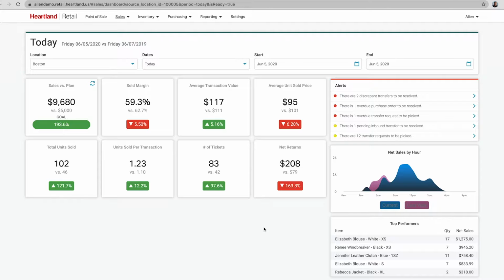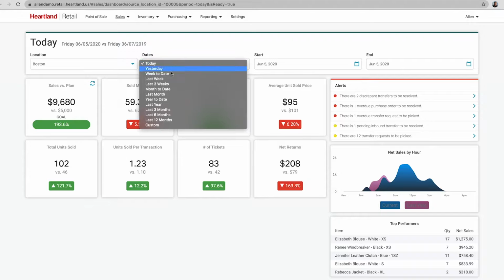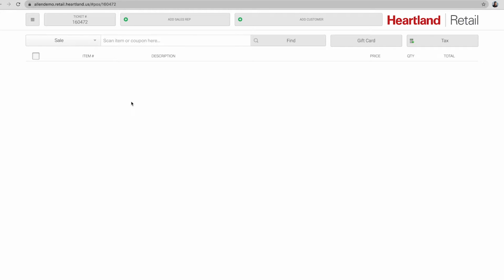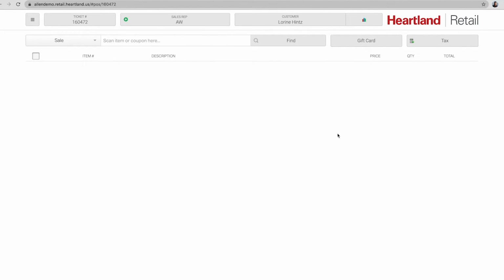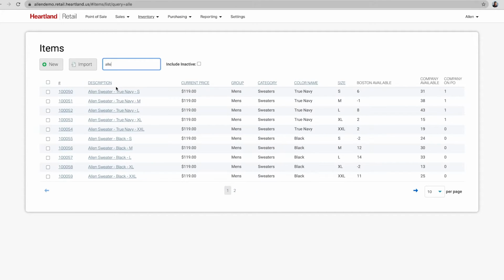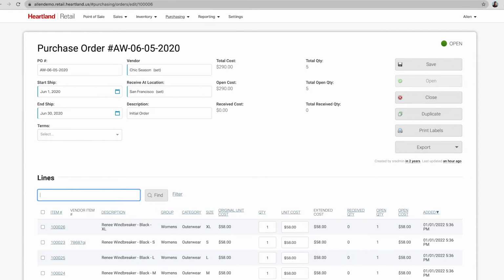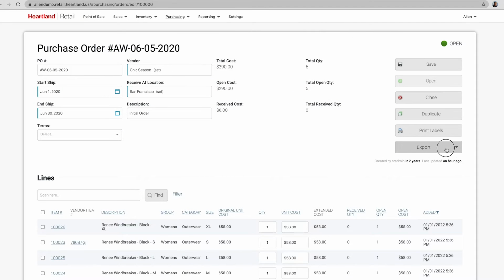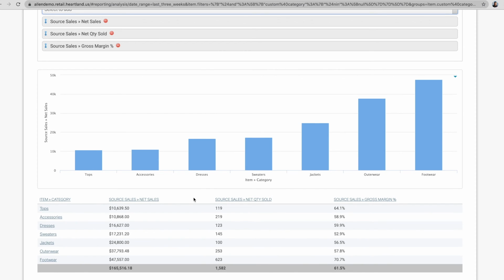Heartland Retail Product Demo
Learn about Heartland Retail's enterprise-grade POS and retail management features in just a few minutes.